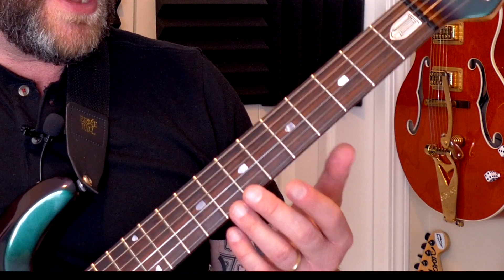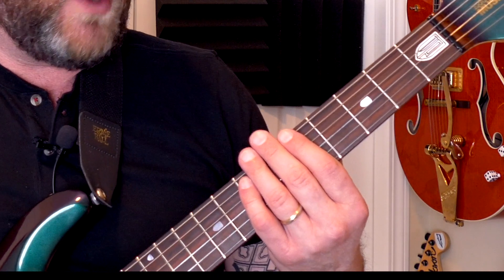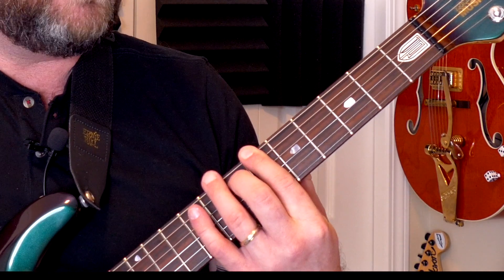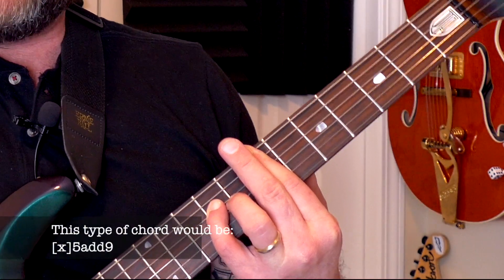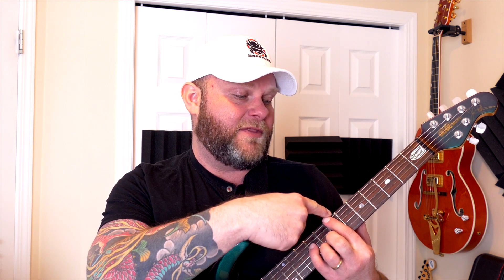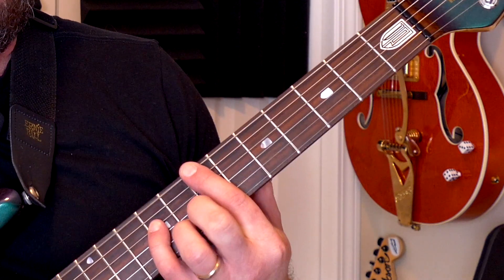The EASIEST tuning for beginner guitarists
Drop D is really the easiest tuning to use for beginners, it instantly lets you play powerchords with a single finger - as well as add some cool harmonic colour to your playing, again very easily!

Are we just meeting for the first time?

If you're an intermediate guitar player just getting back into guitar, or maybe just looking to get better than you ever dreamed possible - I offer the first 15 minute lesson from my Fretboard Infinity Loop System, for FREE, to help you master your fretboard and learn to solo like the pros, EVEN if you have ZERO music Theory Knowledge!

Time Stamps:
0:00 - Intro riffing
0:05 - Drop D is awesome!
0:24 - What is Drop D? How to do it
0:42 -  What does it do?
1:24 - Drop D theory
2:00 - Drop D Full open tunings/extended Range
2:16 - Powerchord extensions
2:28 - add9 chords